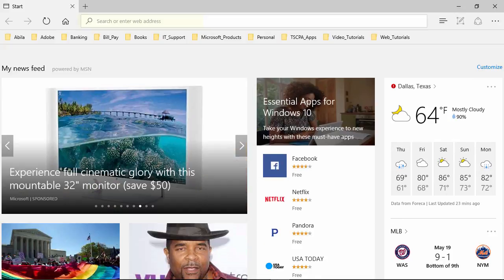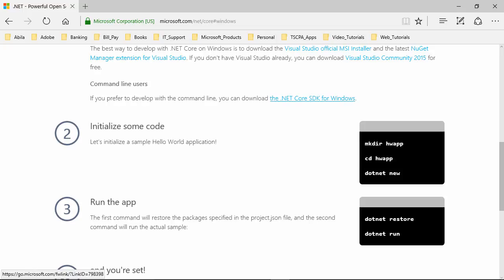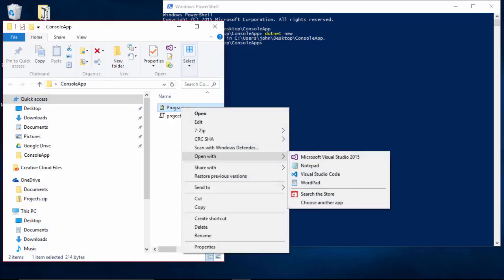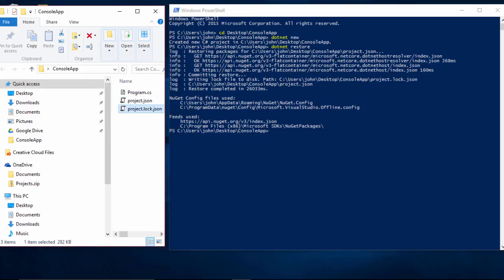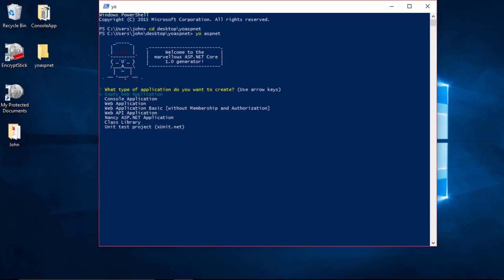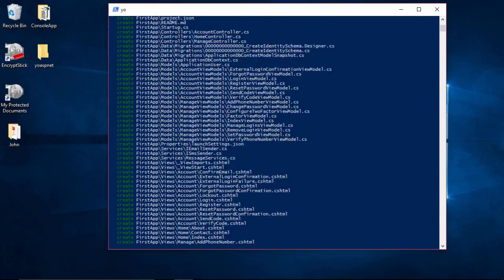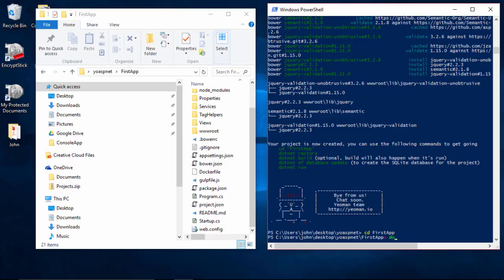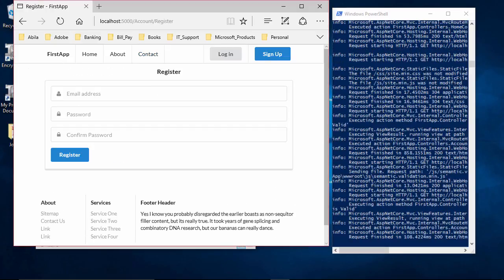Learning ASP.NET x19 Windows OS Create a Console & Web App New NET Core CLI and Yeoman